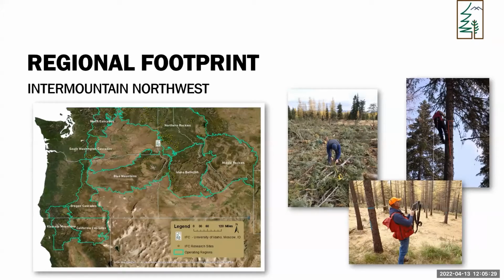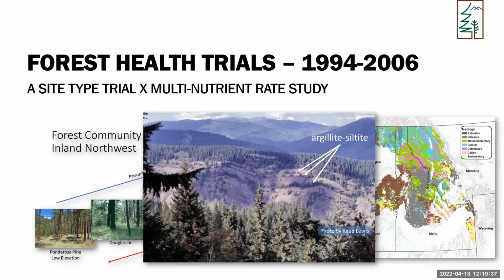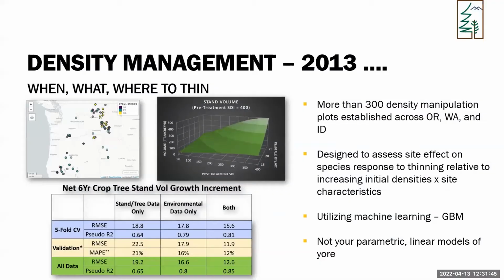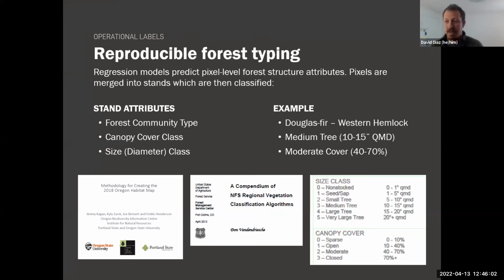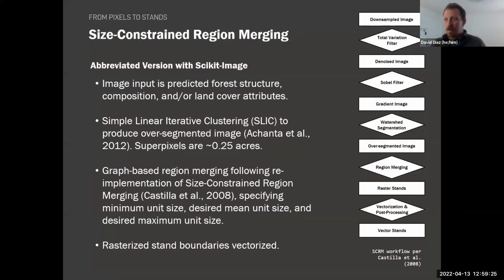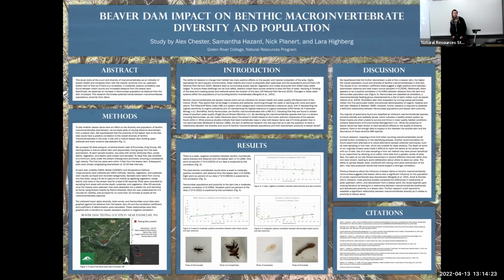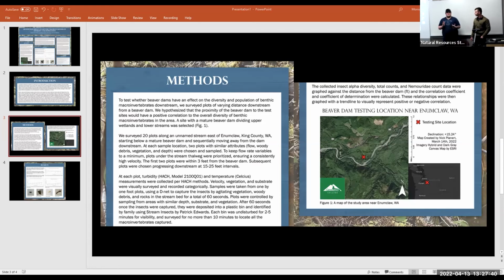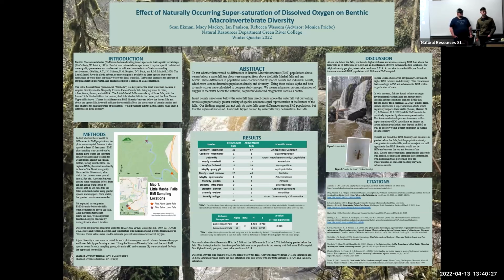2022 WSSAF Annual Meeting: Day 3_April 13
2022 WSSAF ANNUAL MEETING
Theme: EXPLORING FOREST CONNECTIONS-PRESENT AND FUTURE
APRIL 11-15, 2022 – VIRTUAL
Wednesday, April 13- Inventory/Technology